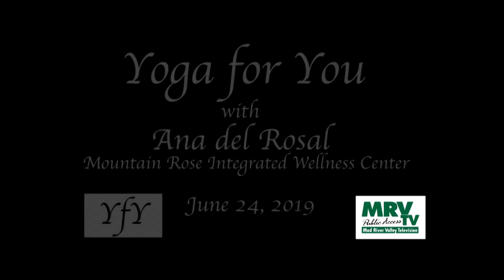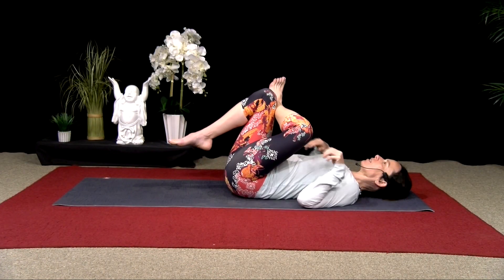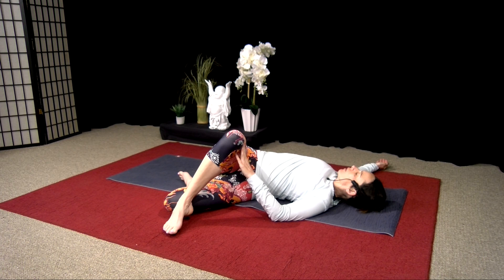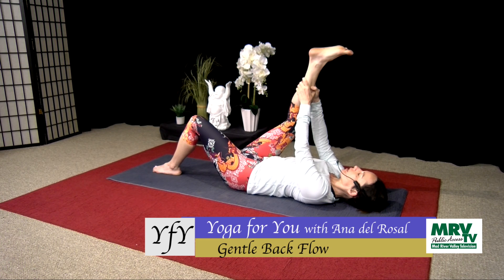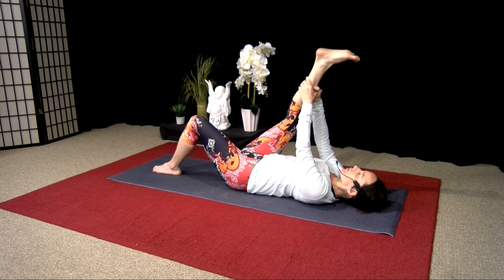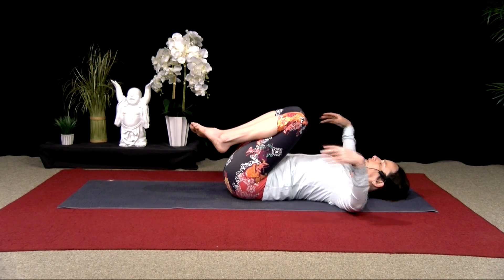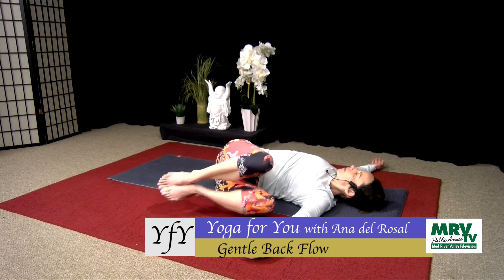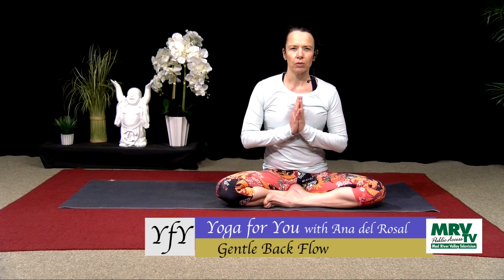Yoga for You HD31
w/ Ana del Rosal. This week's class ' Gentle Back Flow"